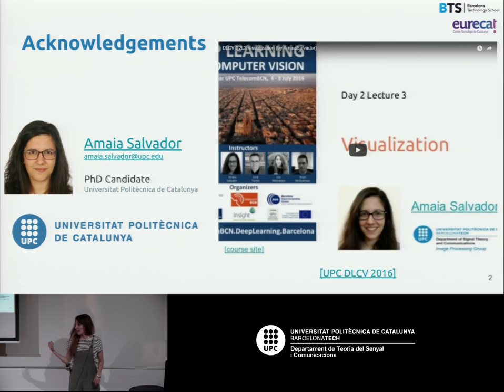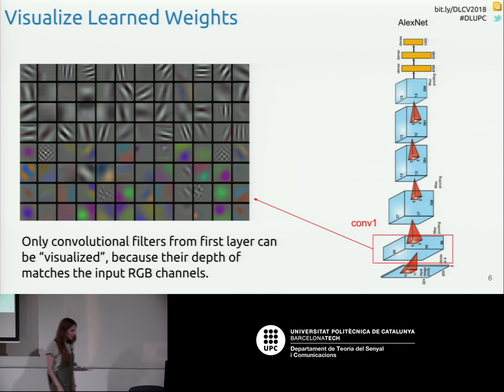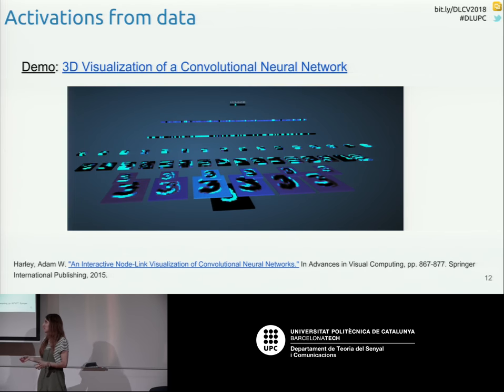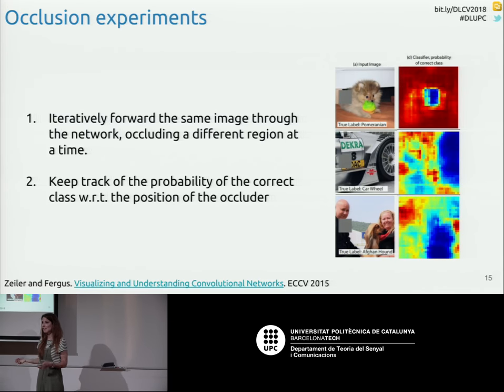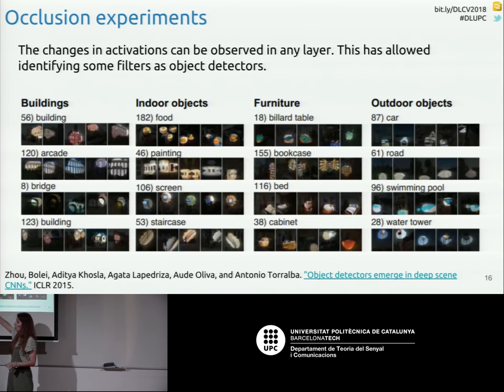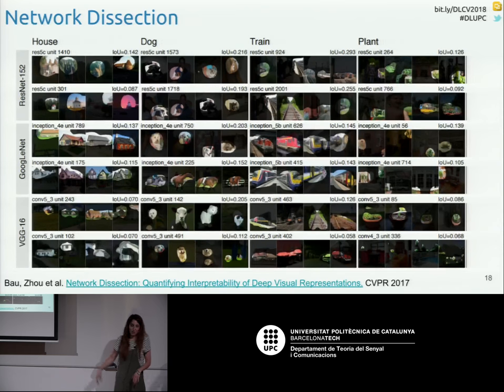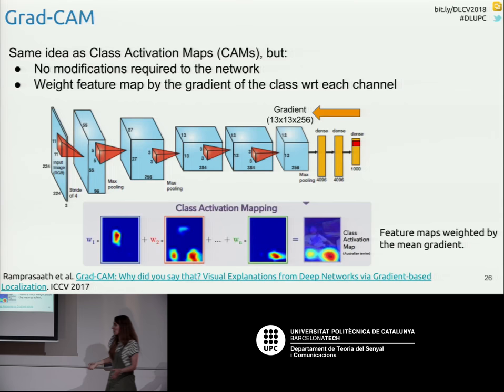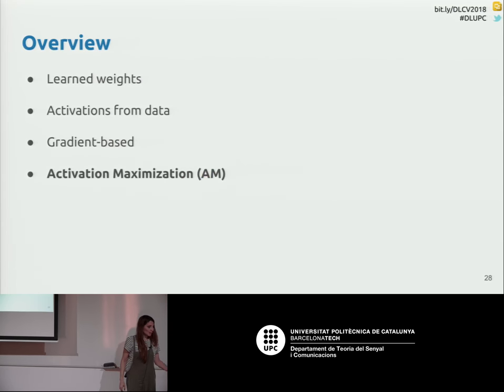Interpretability of Convolutional Neural Networks - Eva Mohedano - UPC Barcelona 2018 (DLCV D3L4)